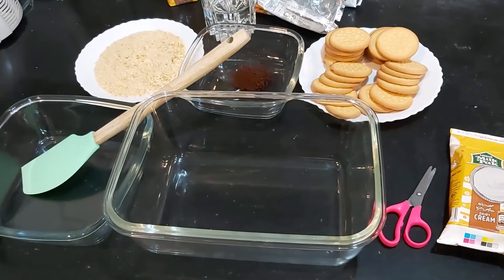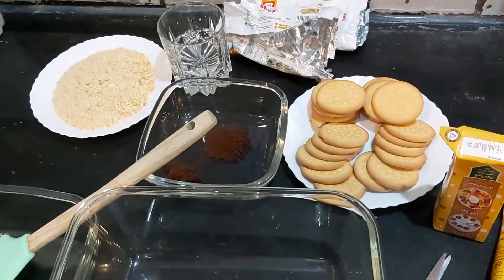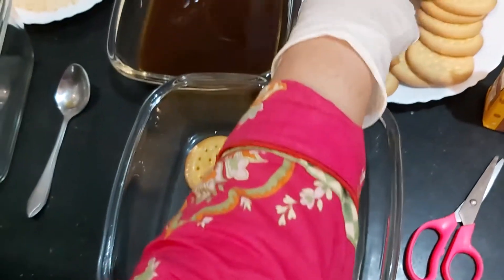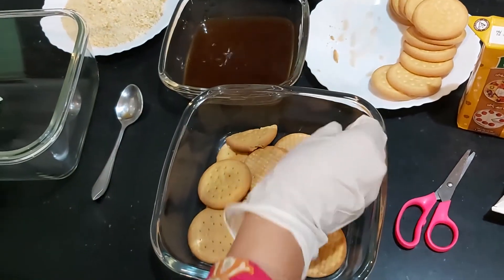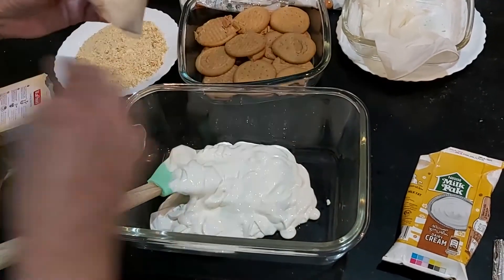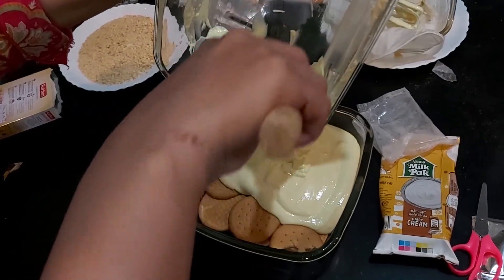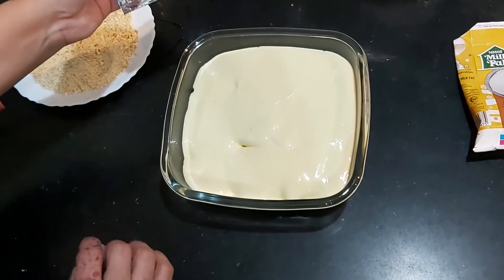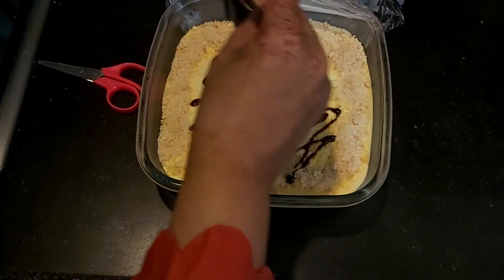Coffee Delight - Ready in 10 Minutes!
Ingredients:

1&1/2 milk pak cream (300 ml)

24 marie biscuits

2 tsp coffee
1/2 glass water
rafhan egg pudding